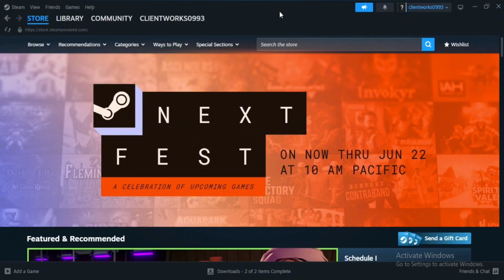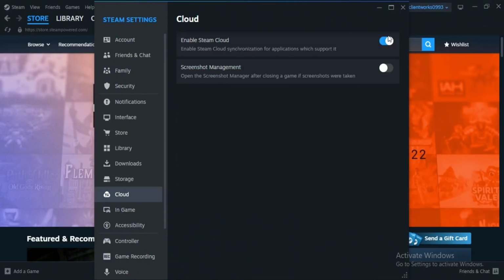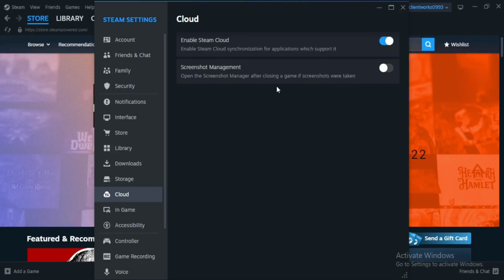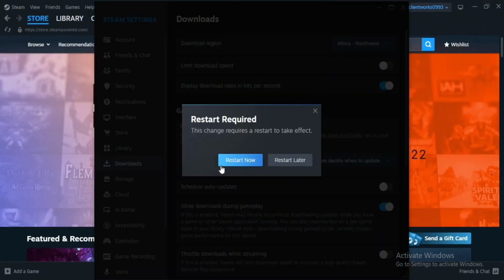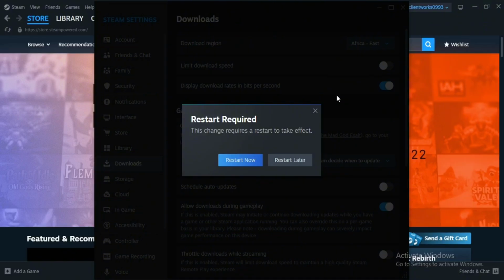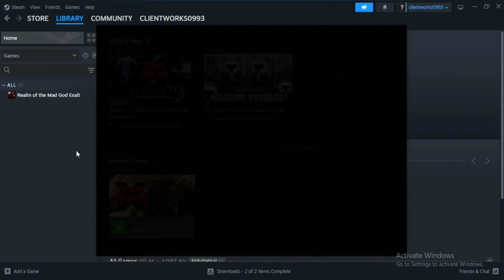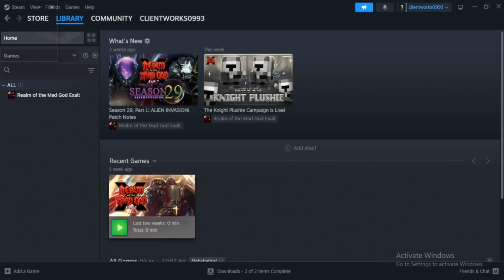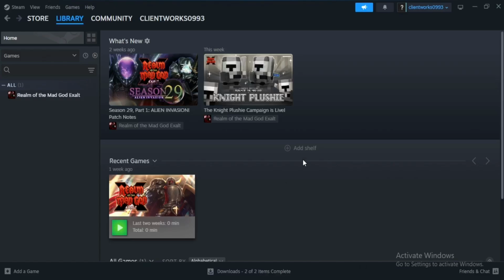How to Fix Steam Cloud Sync Conflicts (Pick the Right Save)[2026 GUIDE]